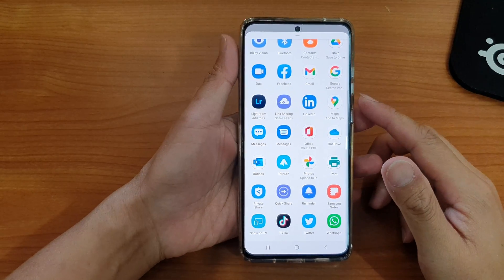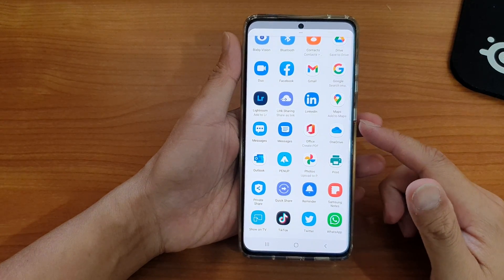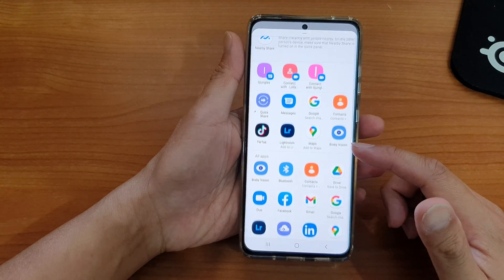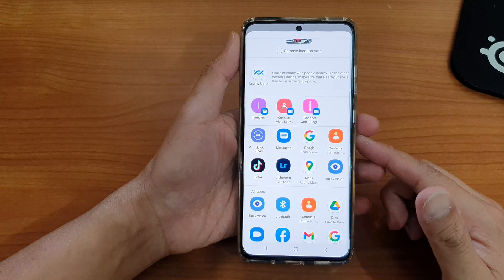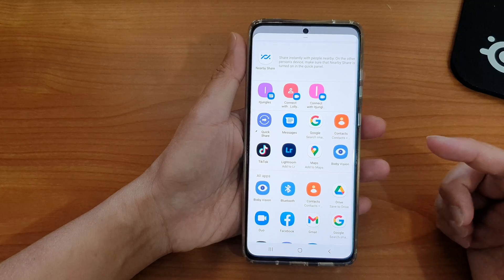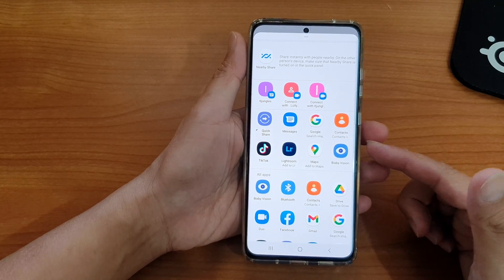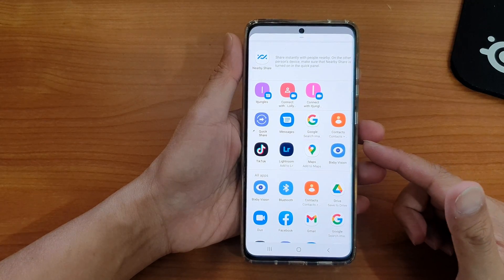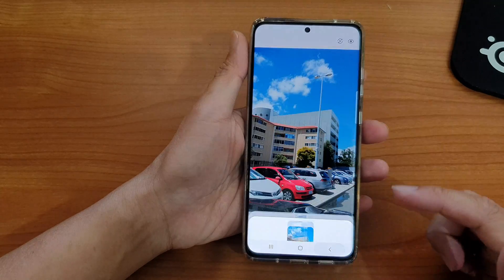Where is the Missing Wifi Direct File Sharing on Galaxy S21/Ultra/Plus/S20 Android 11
See where is the missing Wifi Direct file sharing on the Galaxy S21/S21 Ultra/S21 Plus/S20 Android 11 and how you can still use it to receive files.